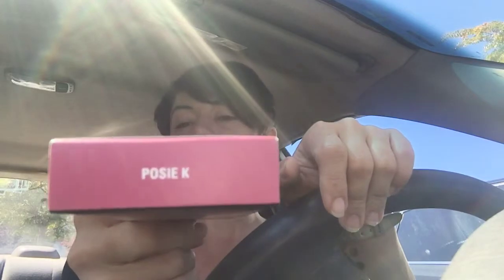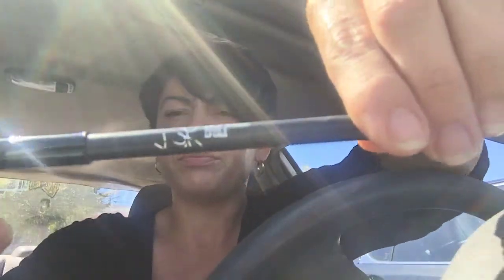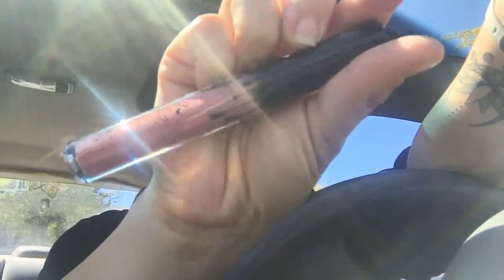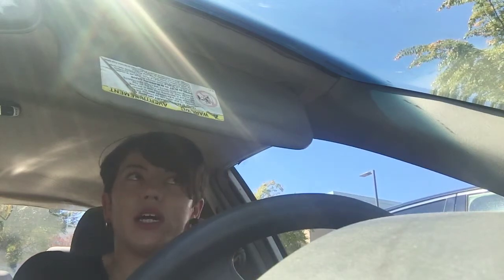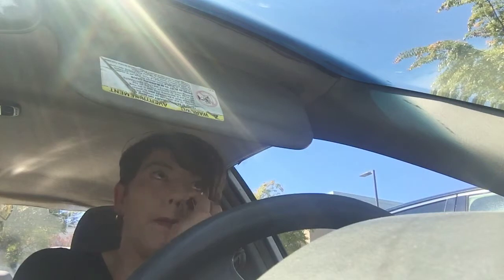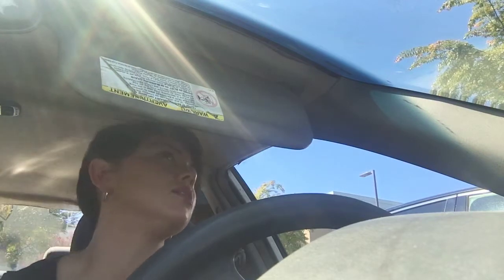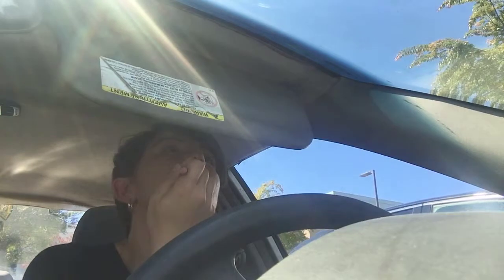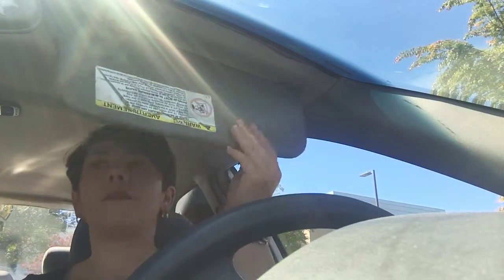Kylie Jenner Lip Kit First a impression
Finally bought a Kylie lip kit
Did I like it?
Did I hate it?